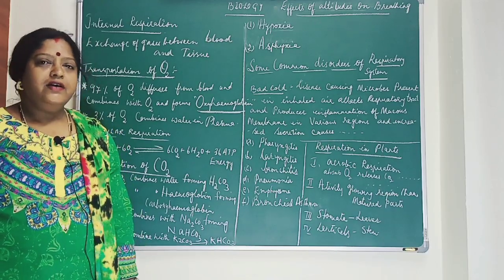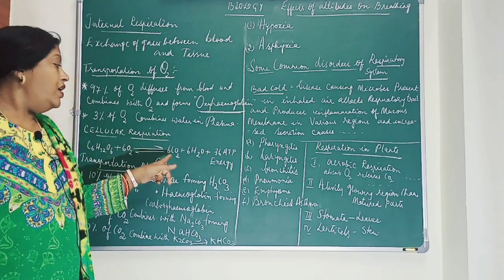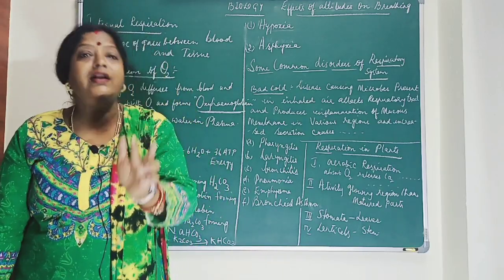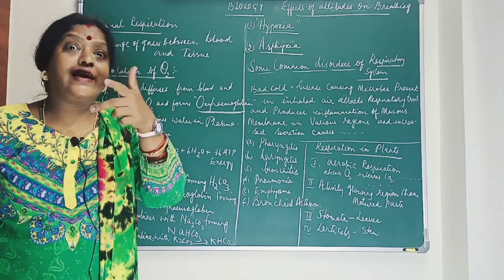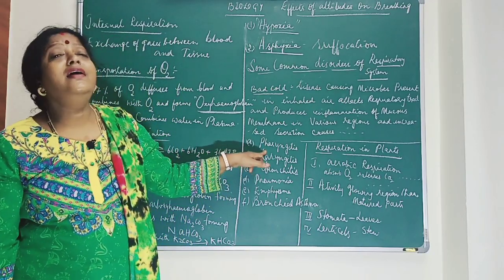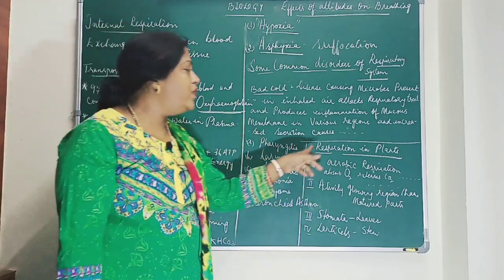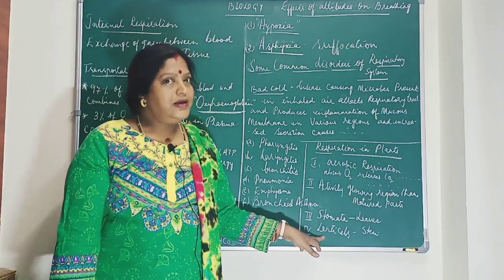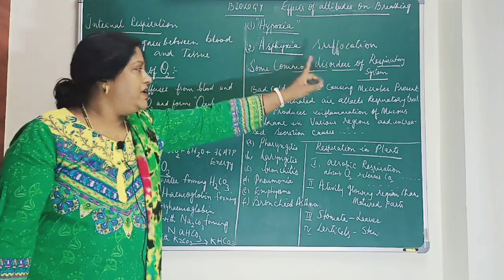RESPIRATION PART-IX(INTERNAL RESPIRATION AND EFFECTS OF ALTITUDE) X-CBSE BIOLOGY